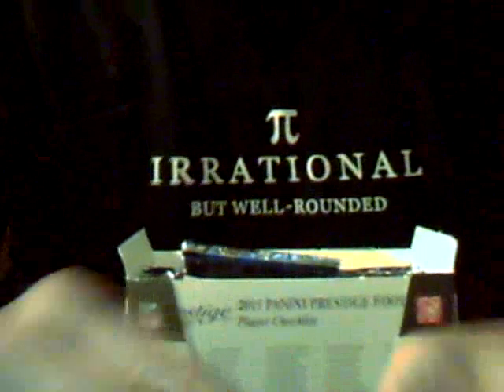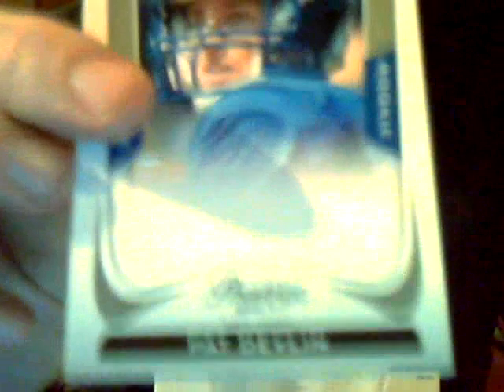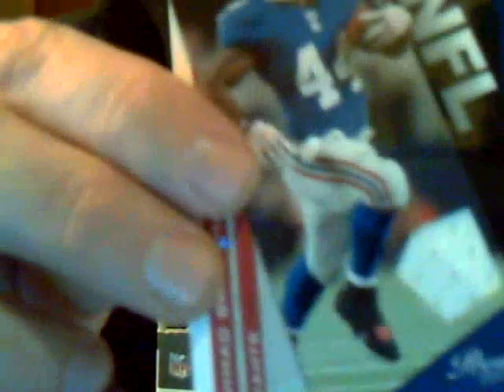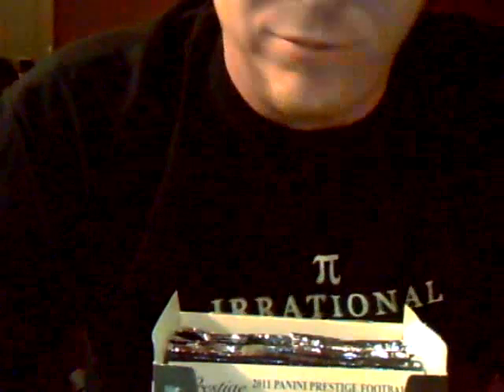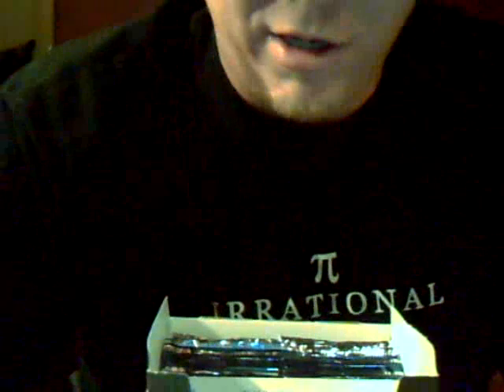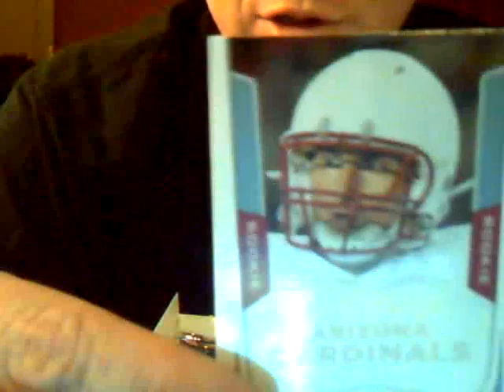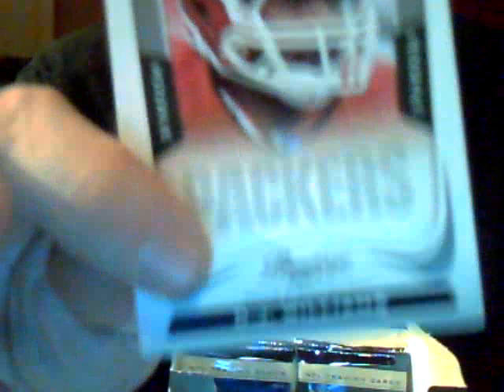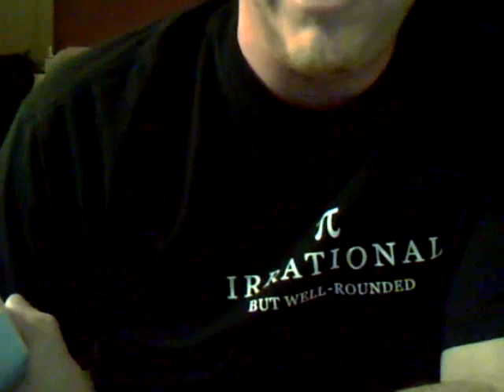2011 Prestige box break (6/27/12)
breaking 1 hobby box of 2011 Panini Prestige.